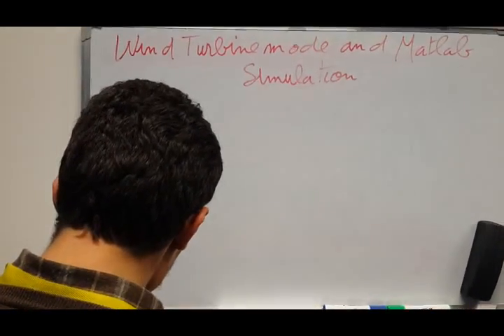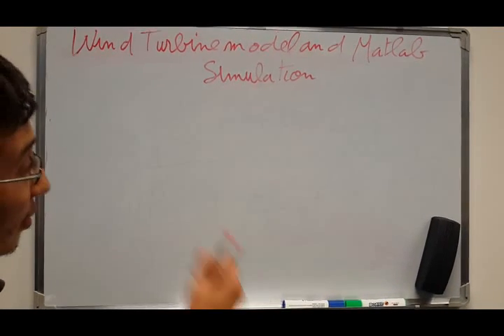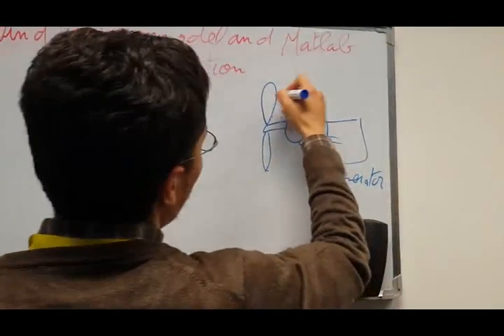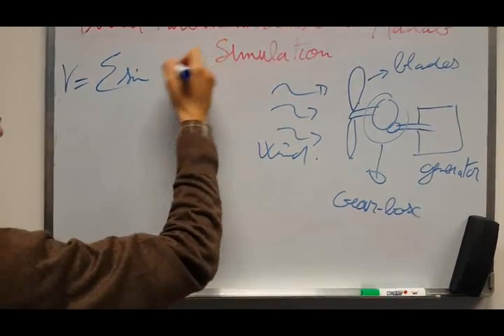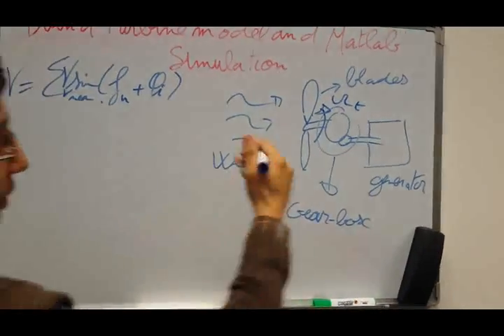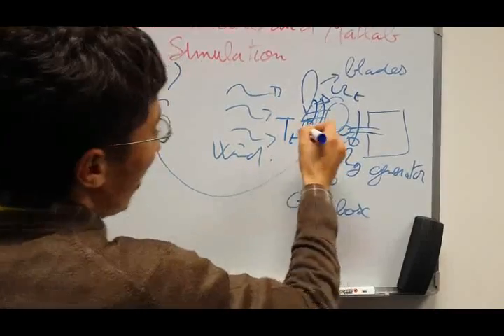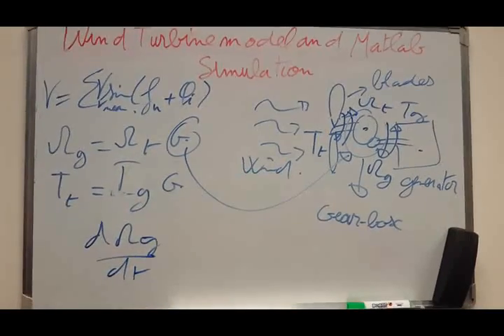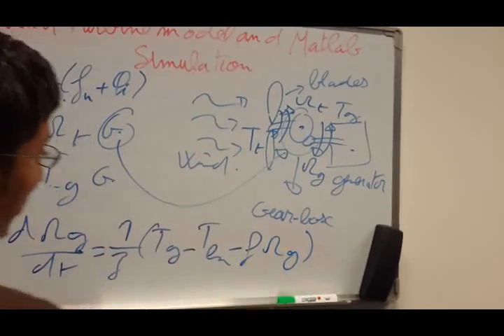wind turbine mathematical modeling and Matlab simulation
wind turbine
wind power
éolienne
matlab
modèle mathématique